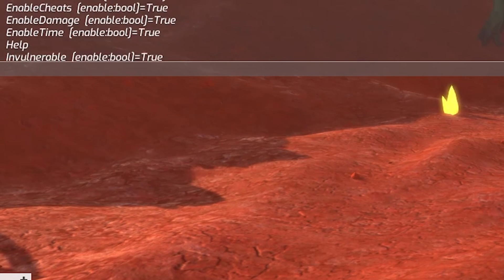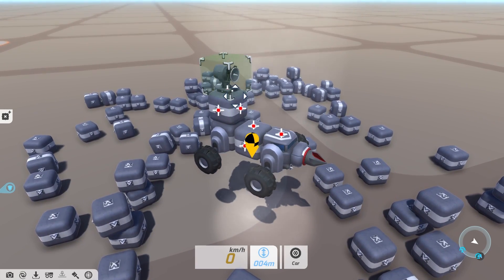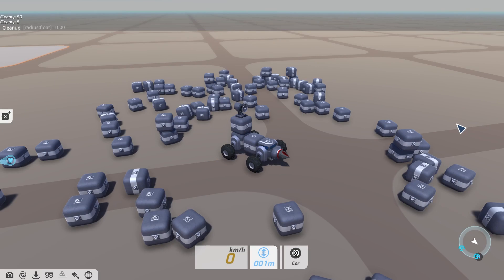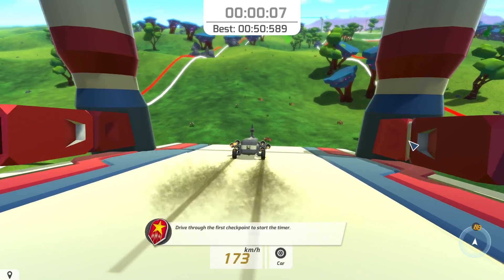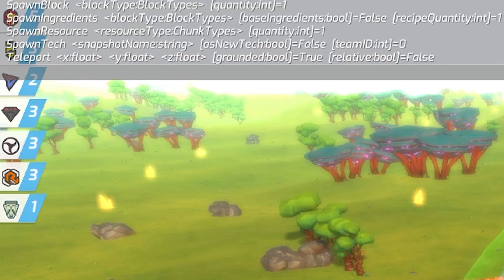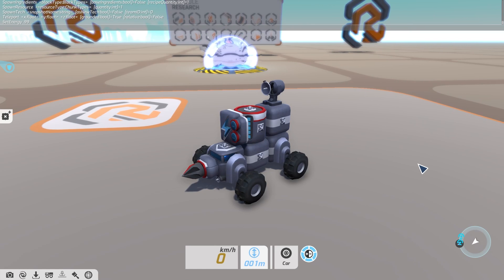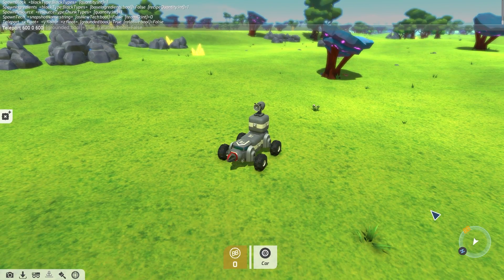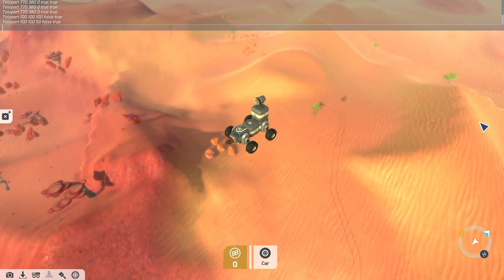TerraTech Tutorials - Input Commands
Full list of Commands